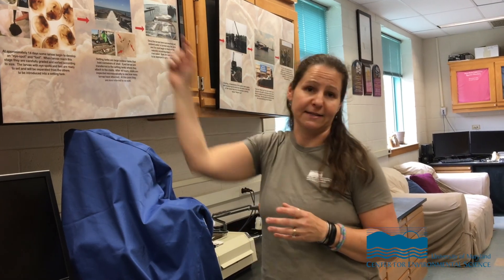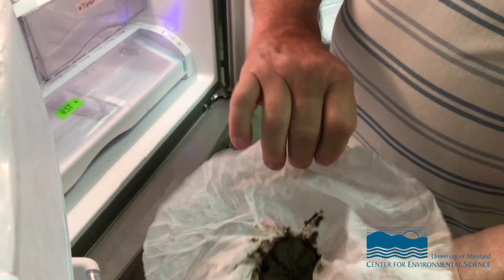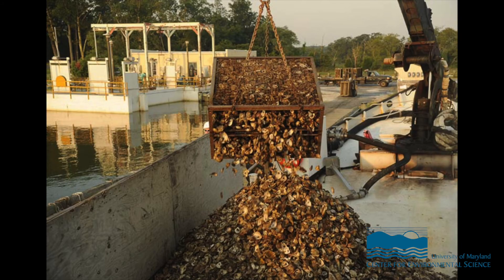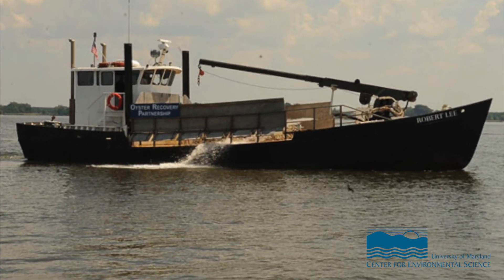How to raise an oyster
Stephanie Alexander, manager of oyster culture facility, explains the process of growing an oyster from broodstock to deployment.